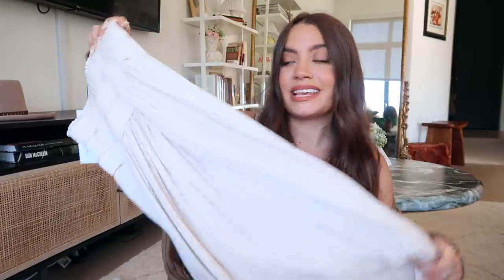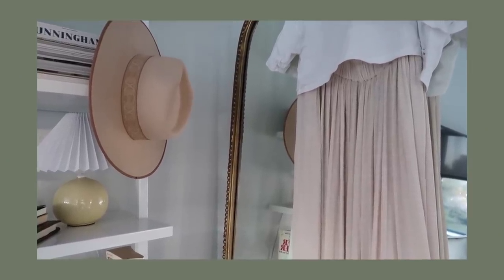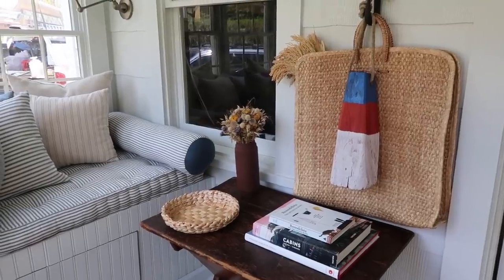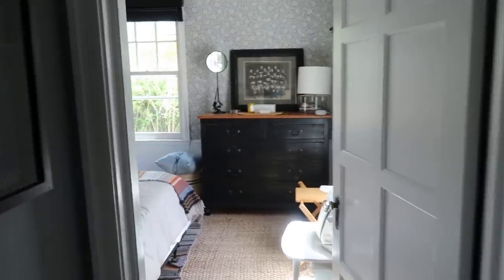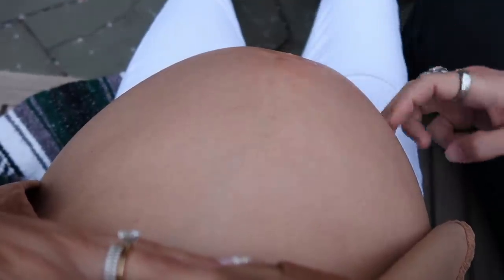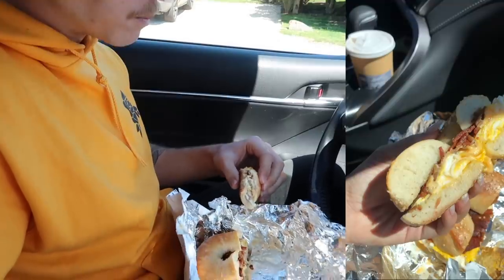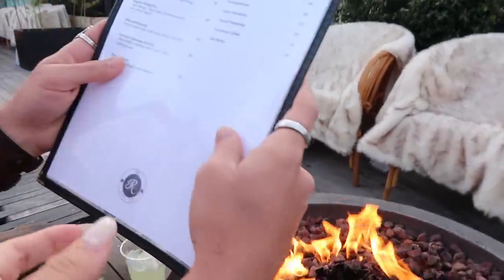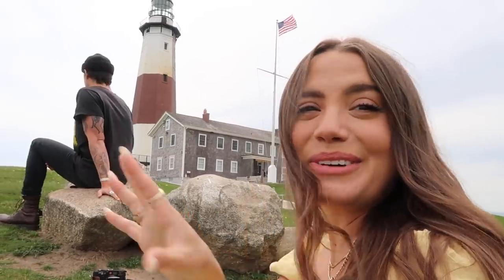OUR MINI BABYMOON VLOG | Hamptons, NY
A bit of a mushy babymoon vlog but I wanted to share a bit more of such a special time in our lives! I hope you enjoyed it.

Dress 2 - Free People Oasis Midi Dress ( Sold Out)
Skirt- Zara (Sold Out)